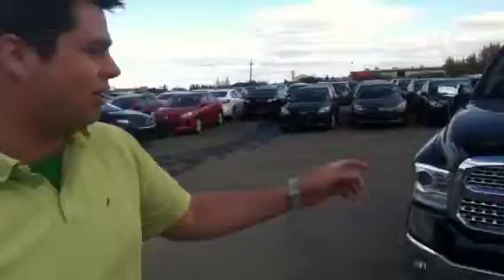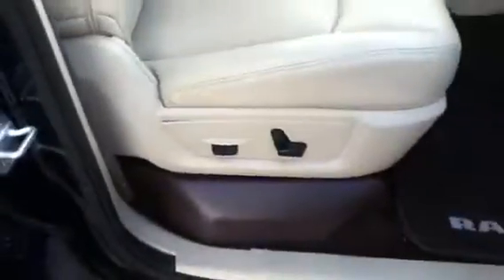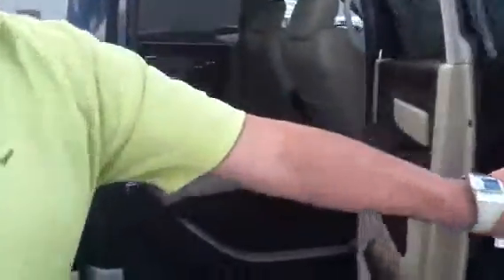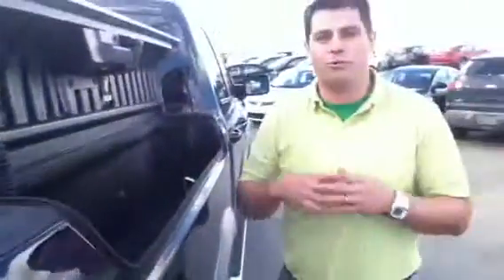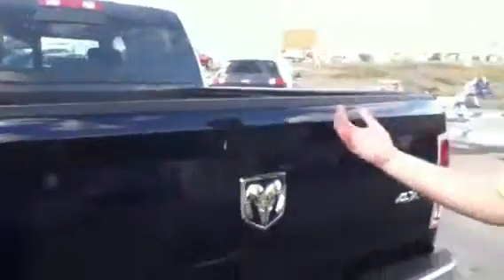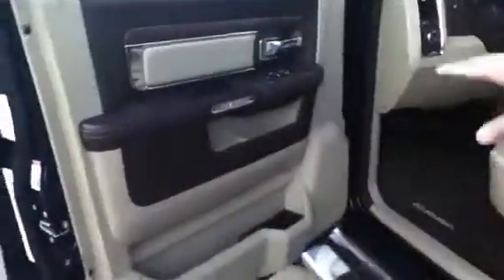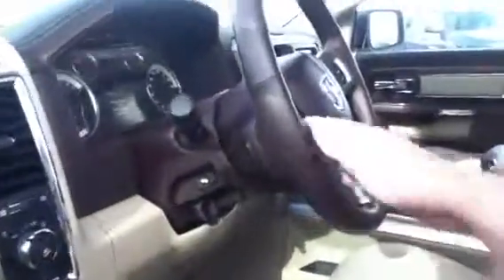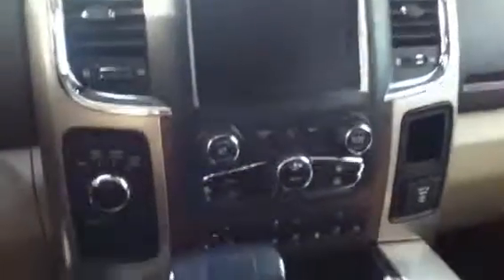Edmonton Mazda Dealer | 2013 Dodge Ram 2013 Laramie | LA M